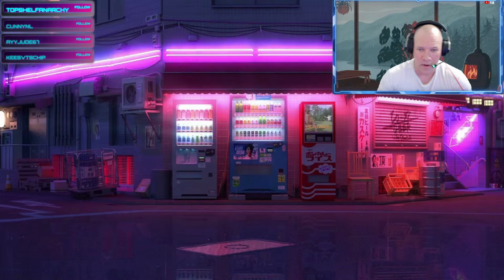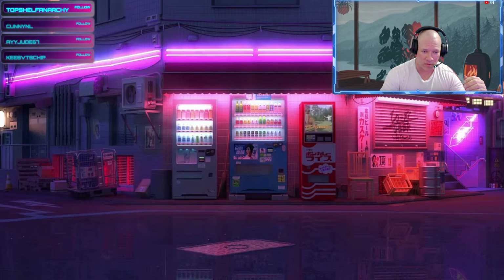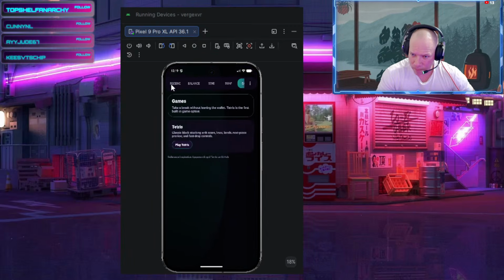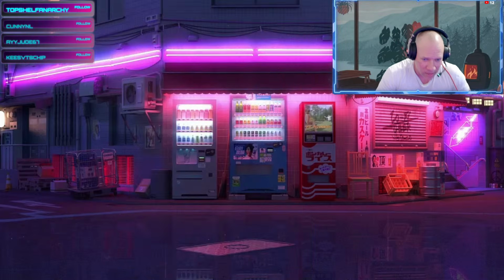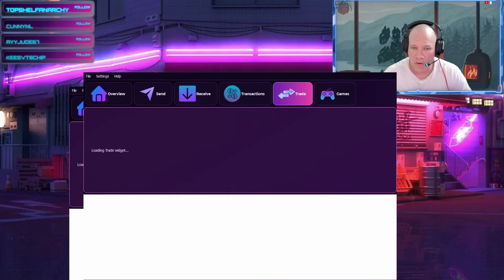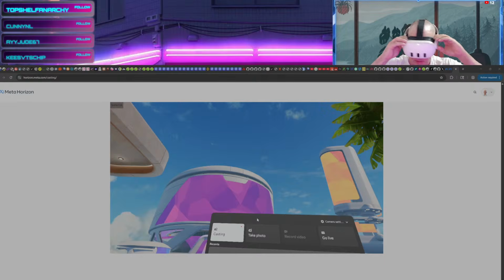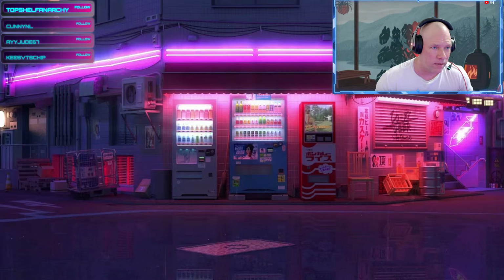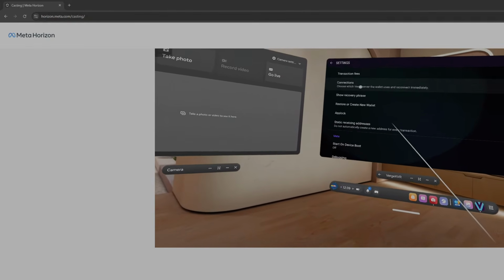Verge with Sunerok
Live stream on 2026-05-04